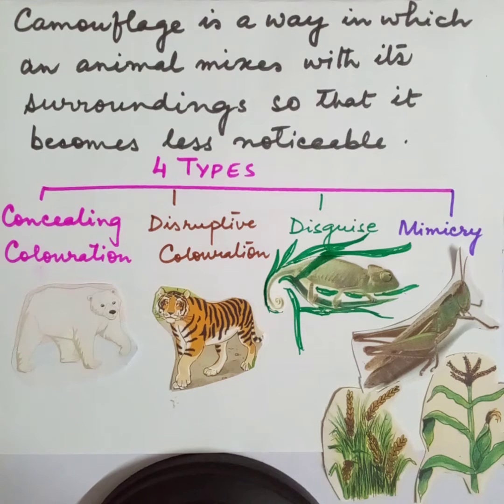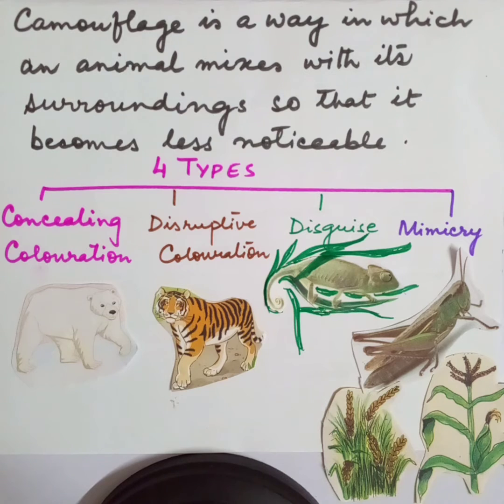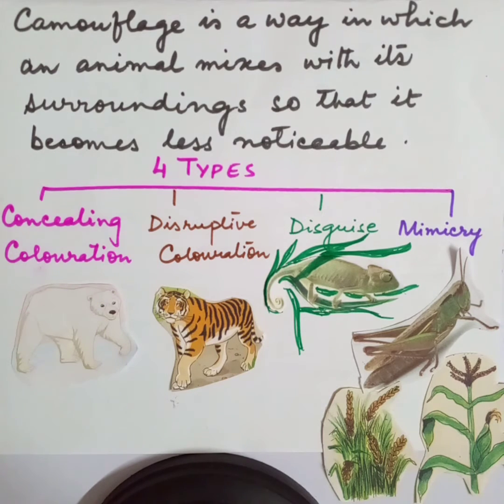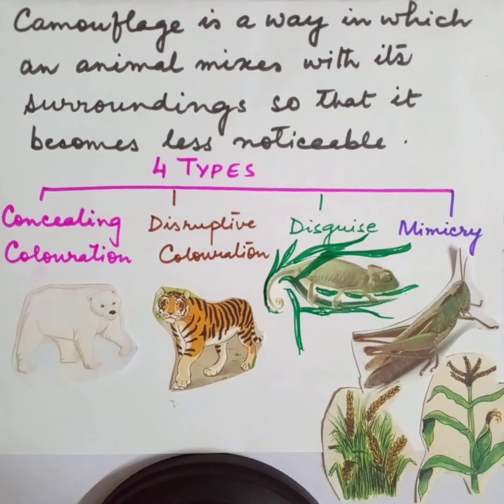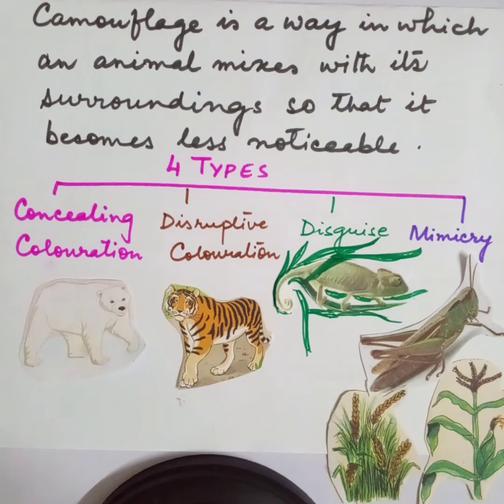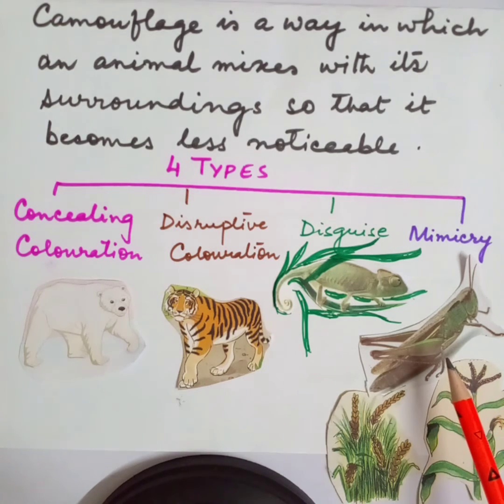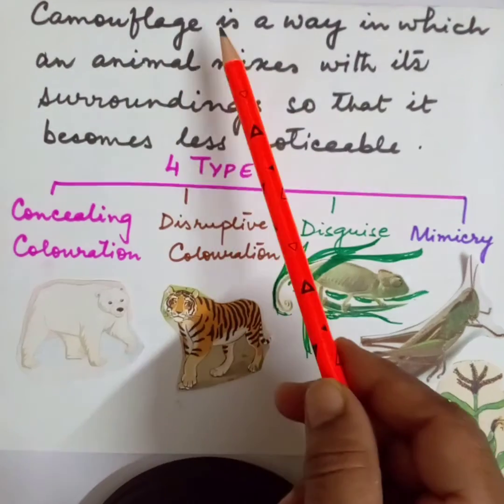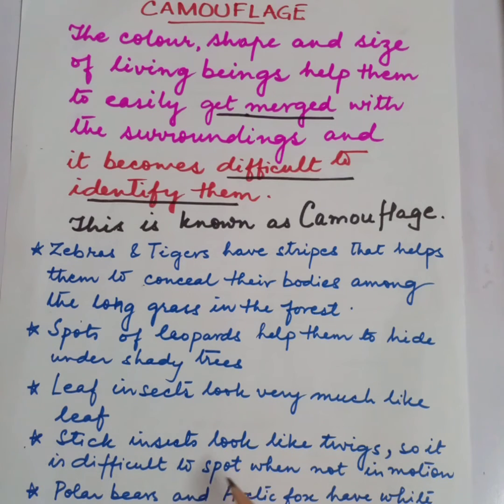Adaptation in animals:Camouflage